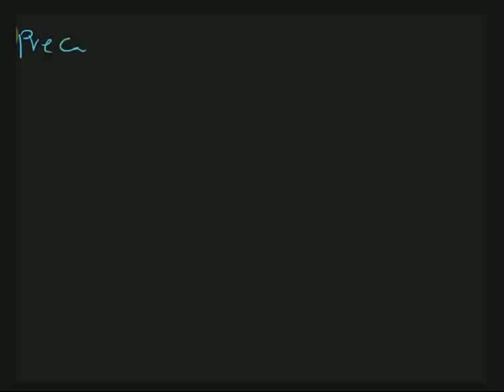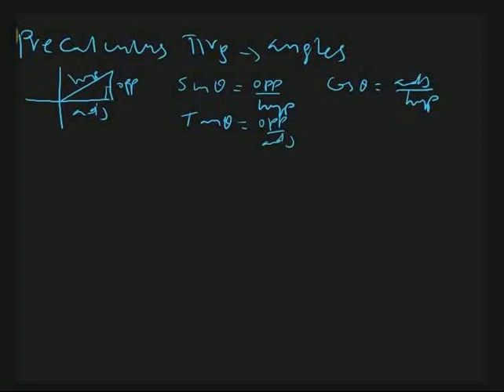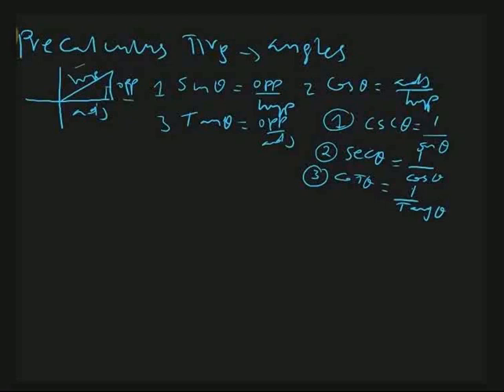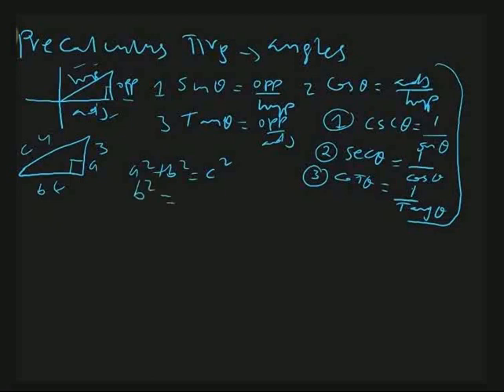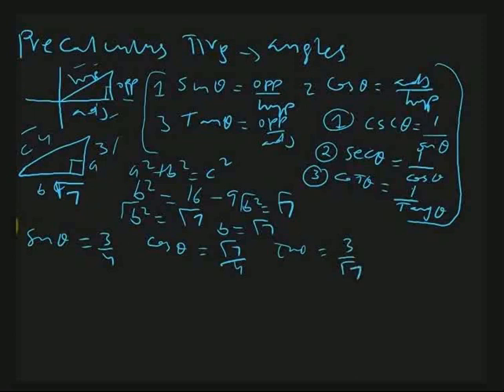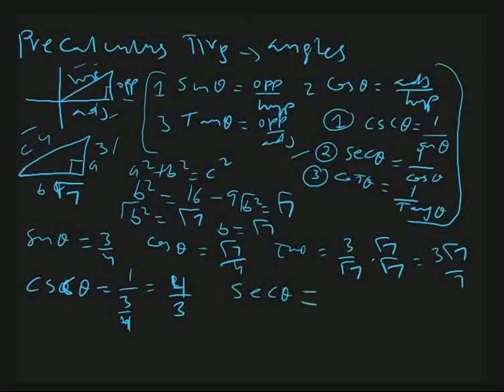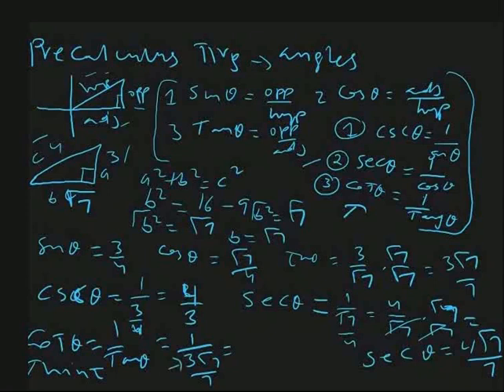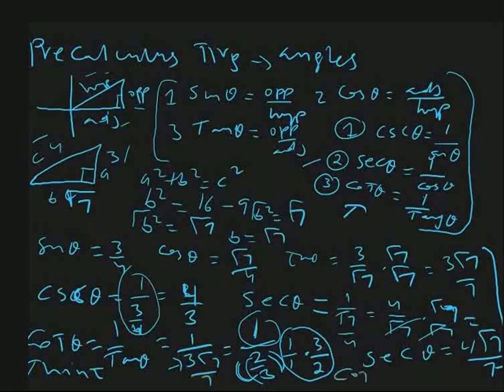Pre-Calculus. Lesson 1.1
This step-by-step tutorial teaches College Math Trigonometry